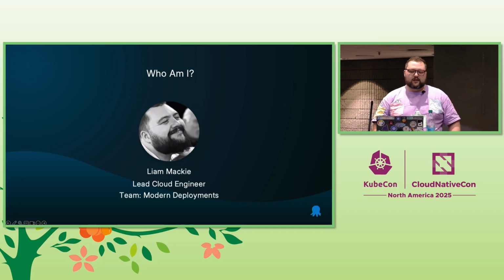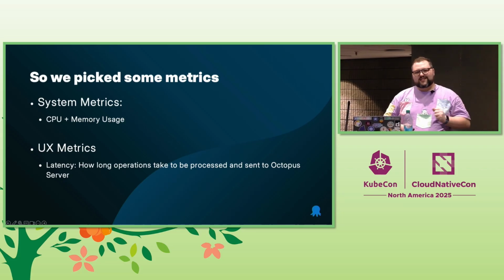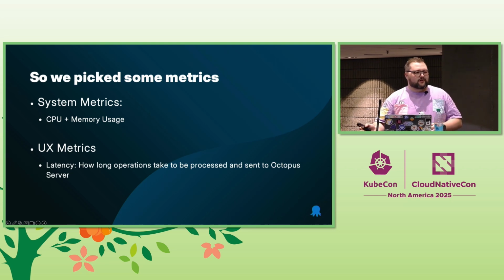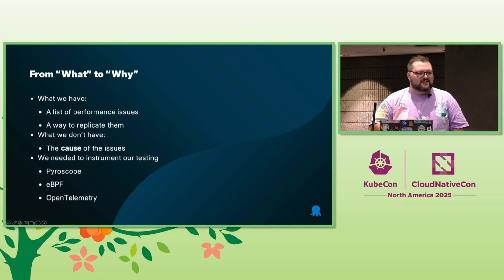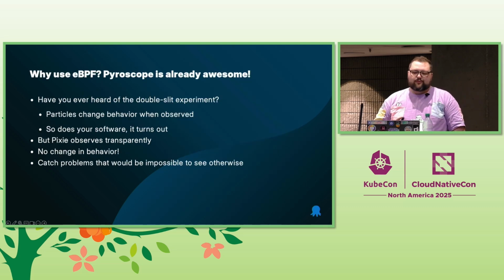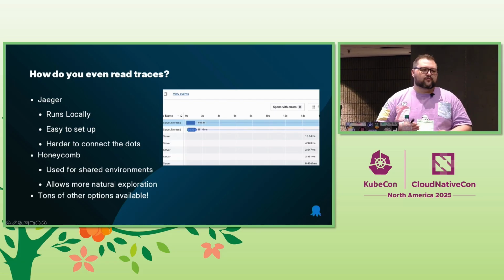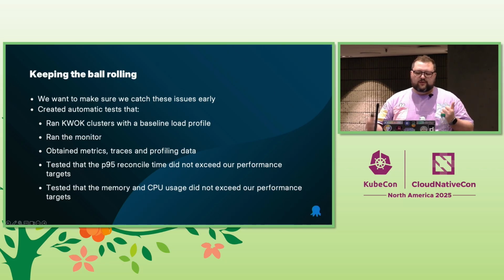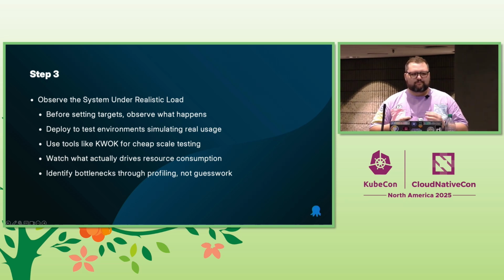Diagnosing Application Performance With EBPF, Pyroscope, and Kubernetes - Liam Mackie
Diagnosing Application Performance With EBPF, Pyroscope, and Kubernetes - Liam Mackie, Octopus Deploy

In this case study, we’ll share how our team guarantees that the software we ship - packaged as a Helm chart and running in customer clusters - is performant under any situation a customer can put it in. When traditional metrics fell short, we turned to kernel-level eBPF profiling using Pixie and continuous profiling using Pyroscope. Along with OpenTelemetry tracing, we were able to drill down into our implementation's hotspots.

By deploying this tooling in our own clusters, pushing our software to its limits, and correlating the telemetry gathered, we uncovered inefficient loops, then rolled out fixes before our customers hit these problems themselves.

Attendees will walk away with a framework of observability tooling to enable the analysis of applications running in-cluster, and allow them to find and fix performance regressions faster than ever before!